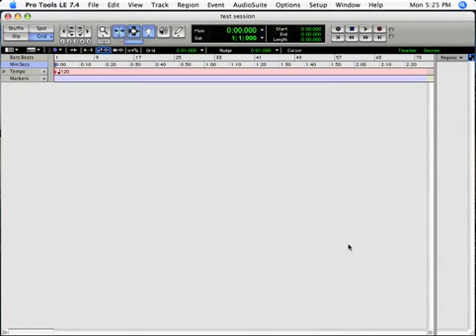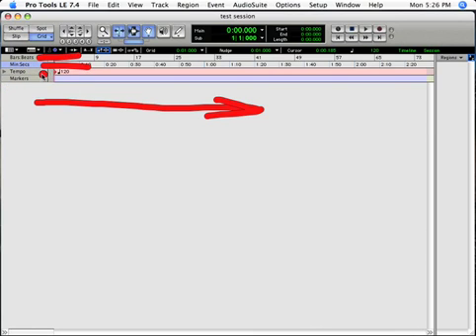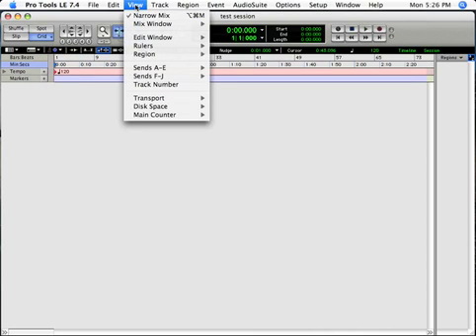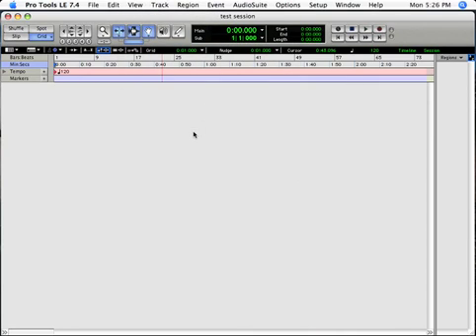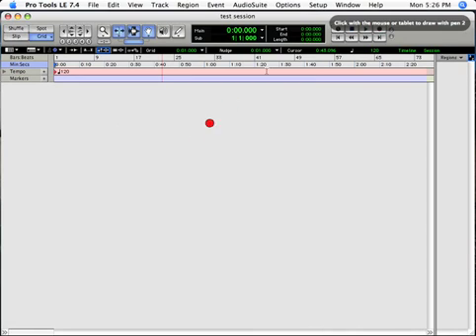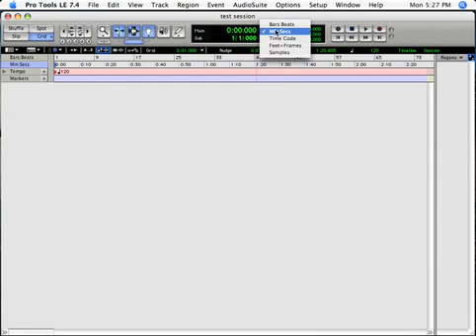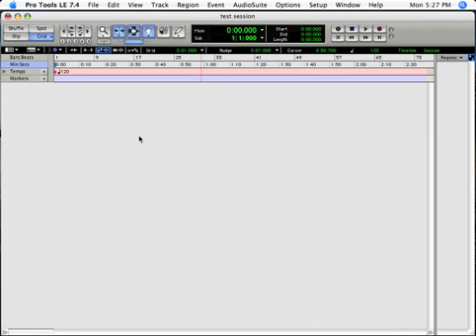2a Finding Your Way Around #1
This is the second of the 7 Tutorial movies on how to use Pro Tools, and this falls into 3 parts; this is part 1 of 3.